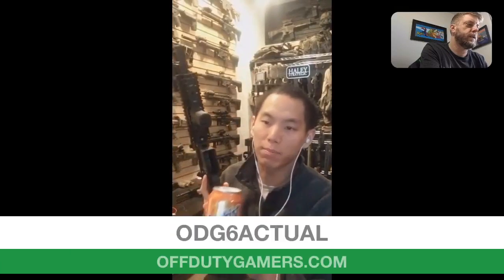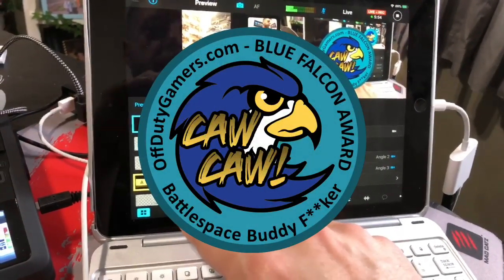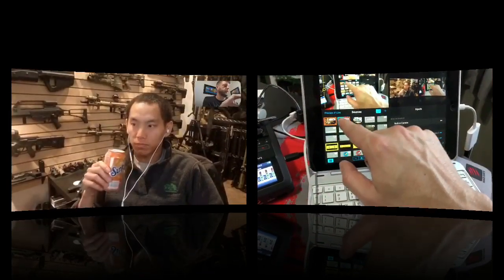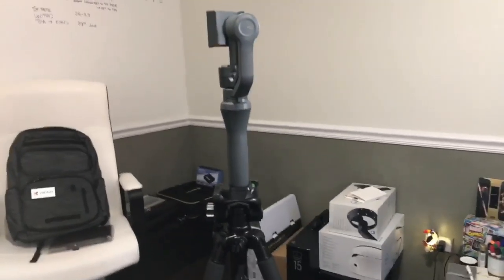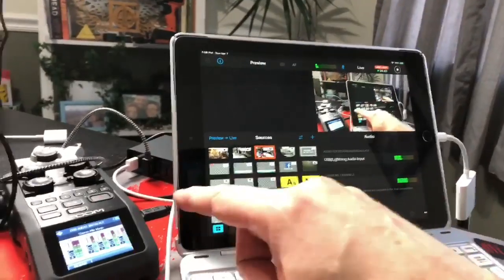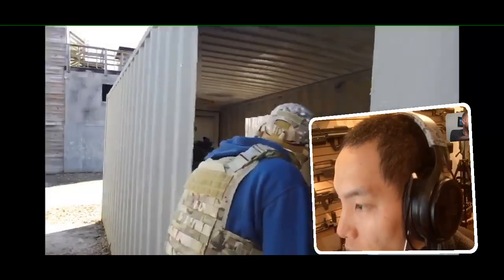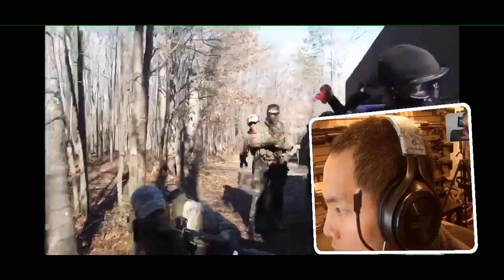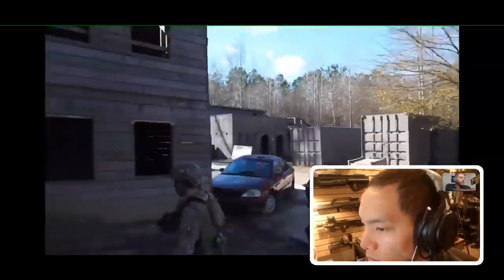OffDutyGamers Live Stream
Testing Skype addition